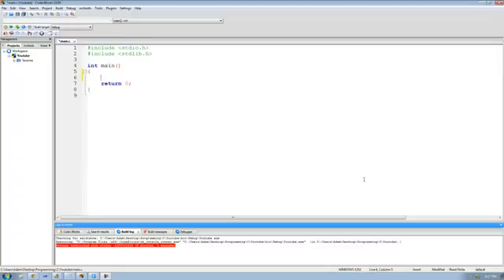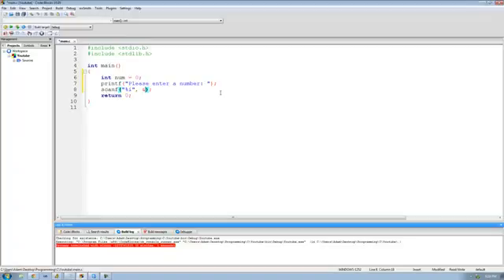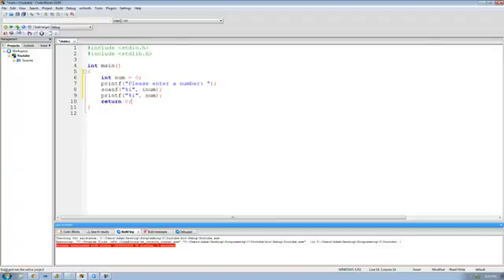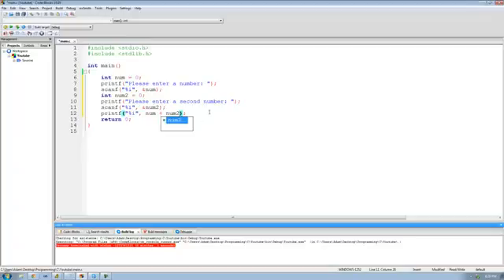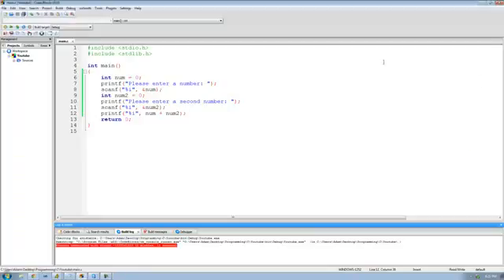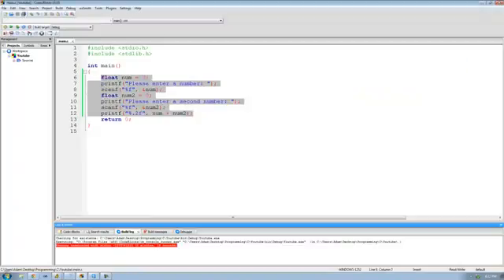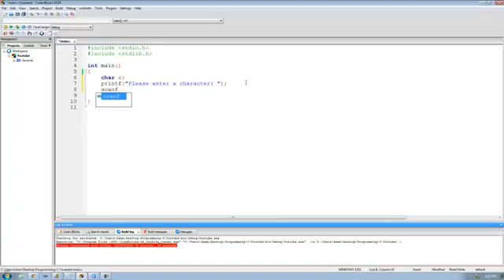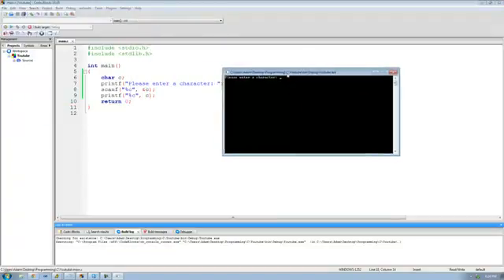C Programming Tutorial 5, Getting User Input YouTube